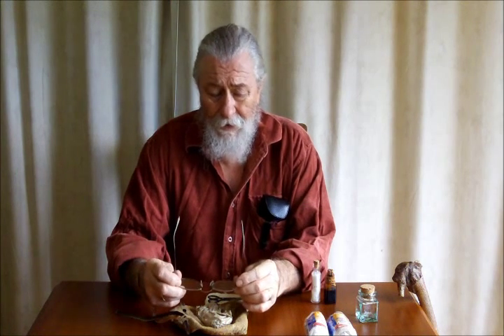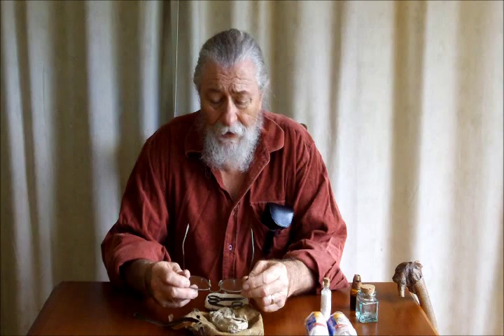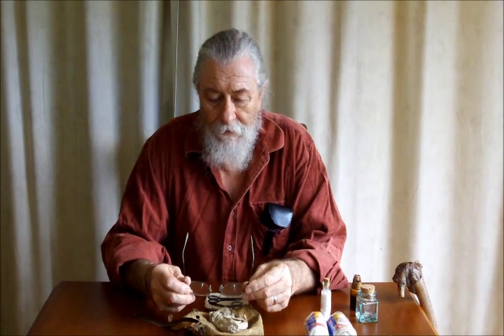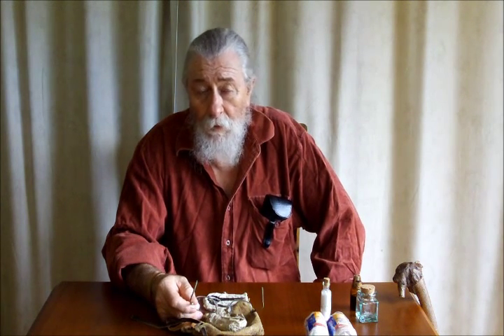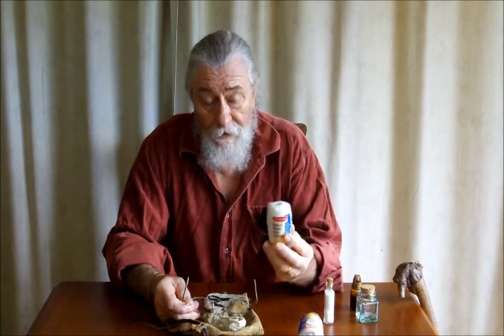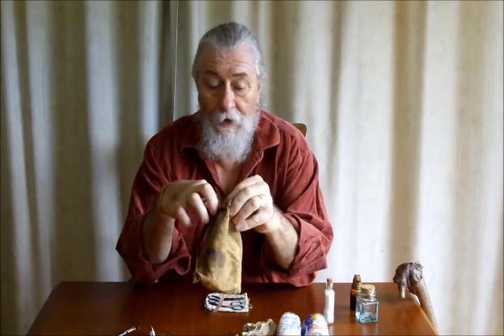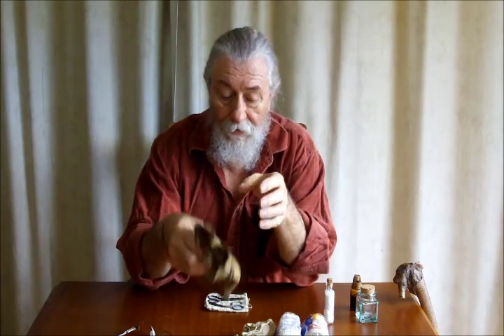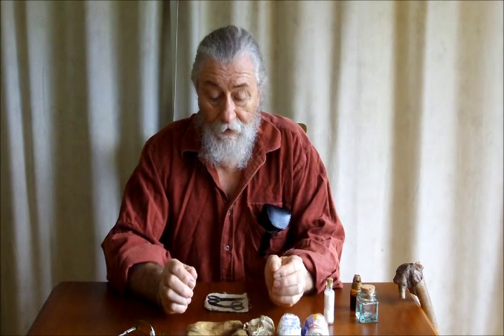My Historical Trekking Medical Kit. Part 1..wmv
PLEASE NOTE: Since making this video I have been told that the correct way to wrap a snake bite is to start at the bite & wrap away from the heart. When you reach the ankle or wrist, then you wrap up again & wrap all the way up the limb.

Author shows his small medical kit that he carries with him when Historical Trekking.